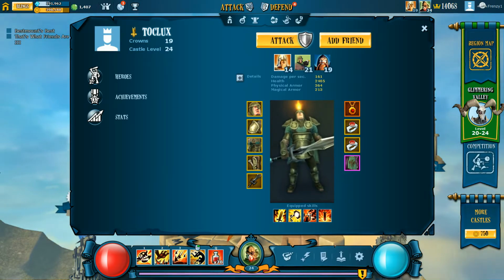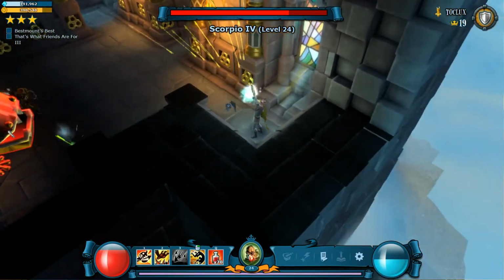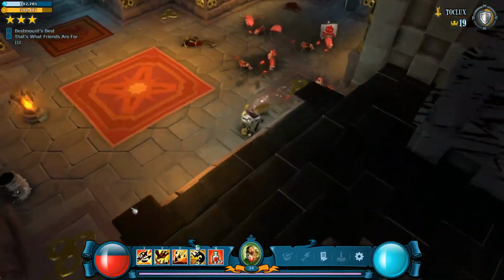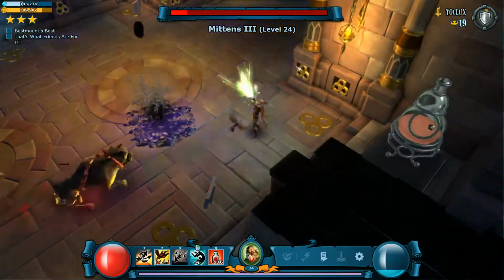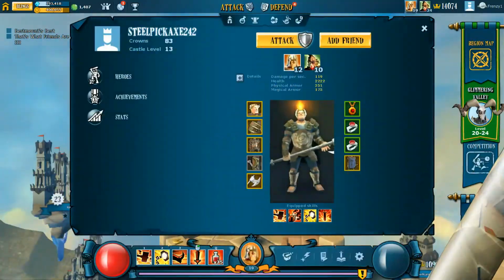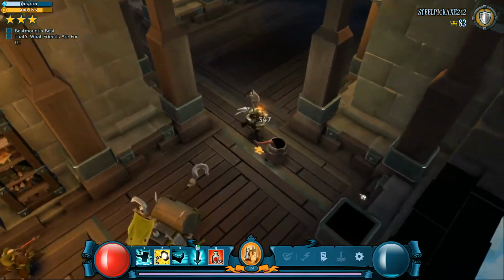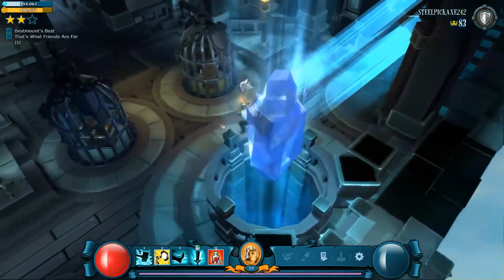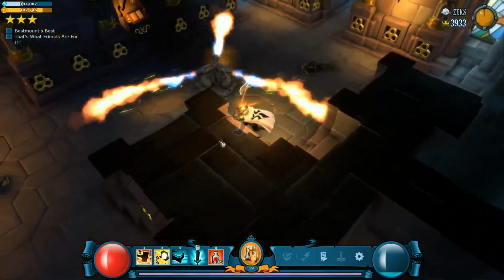The Mighty Quest For Epic Loot - Castle Advice for Viewers Episode 41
Castles done in this video:
Toclux
Steelpickaxe242
zeks